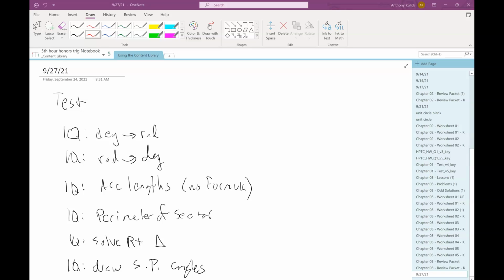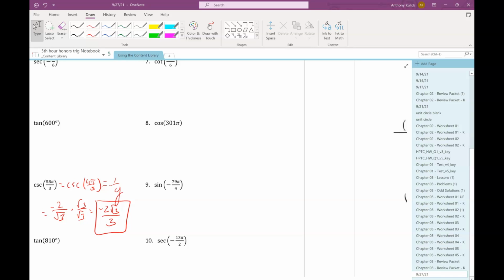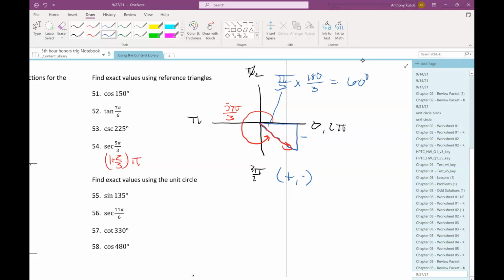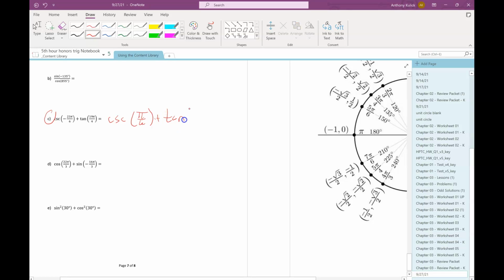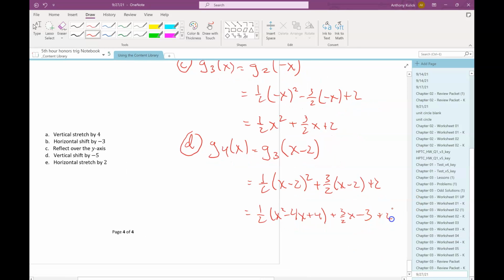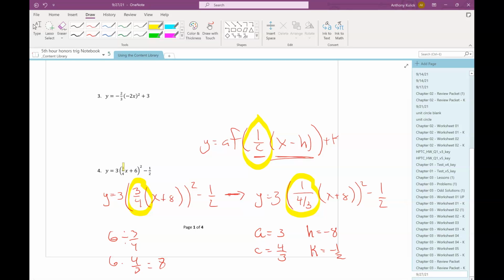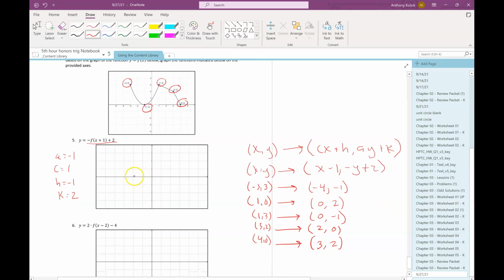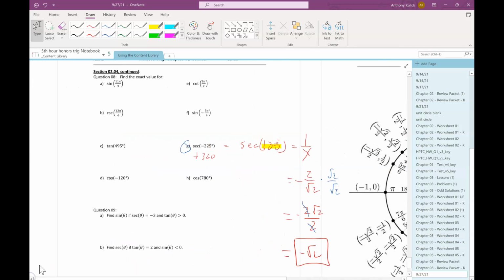9/27/21 HTPC - 5th hour